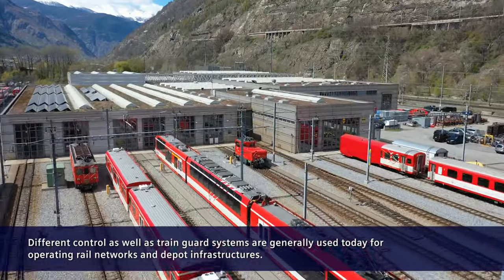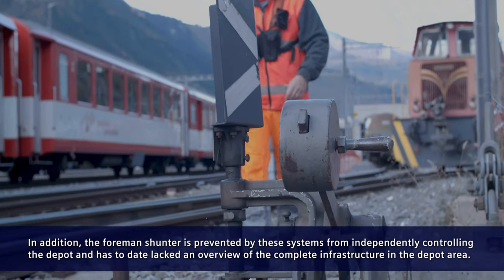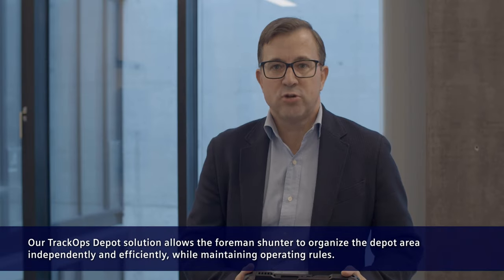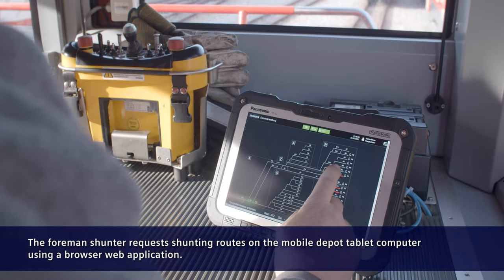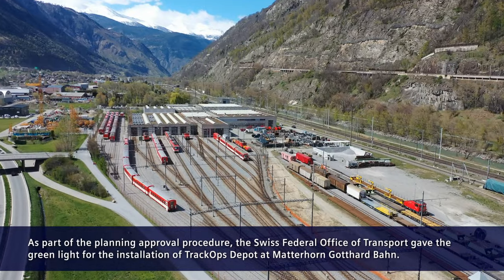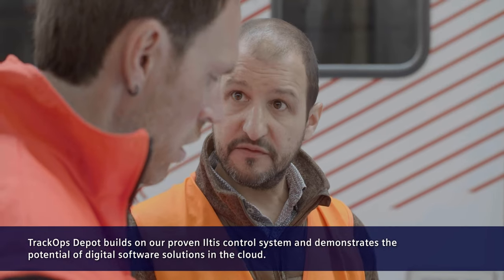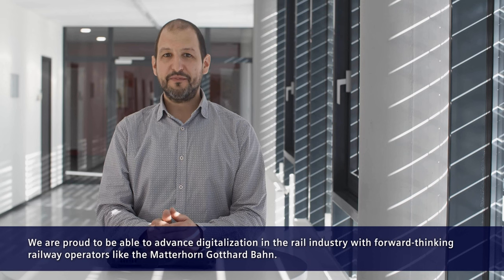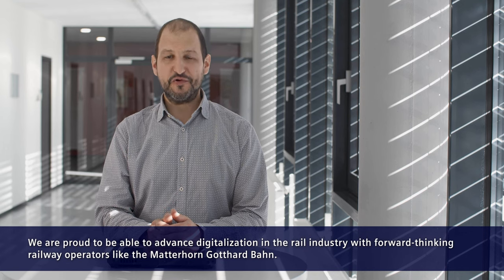Railway: Making Shunting Operations Efficient | TrackOps Depot Solution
Shunting Operations are an essential part of railway management systems. That is why Siemens Mobility is revolutionizing shunting operations thanks to the Trackside Operation Support Depot solution.

▬ Shunting Operations in Railway with TrackOps Depot ▬▬▬▬▬▬▬▬▬▬▬▬
TrackOps Depot is a solution integrated into the Iltis traffic management system that allows local control of the depot area. Using mobile devices, employees in the depot can view the operational status of the tracks and set up shunting routes directly, without risking communication problems between the foreman shunter and the operators.

The depot control management system TrackOps Depot by Siemens Mobility enables fast and transparent processing of the depot operation process. In addition, seamless integration into the Iltis traffic control system ensures optimal coordination between the operations control center and the foreman shunter. At the same time, the improved overview of the operating situation enhances the safety of personnel.

Coordinating the shunting operation between the foreman shunter and the dispetcher in the operations control center required complex communication. As a result there is often a lack of operations overview, and many different systems were used for shunting and passenger traffic. Siemens Mobility’s TrackOps Depot is an effective depot control solution that uses the Iltis traffic management system for seamless operations.

▬ Shunting Operations ▬▬▬▬▬▬▬▬▬▬▬▬
Shunting systems are essential for directing trains on the tracks. Many existing installations use electromechanical, electrical or even mechanical technologies that are now obsolete despite their reliability.

By replacing the old communication systems with Siemens Mobility’s TrackOps App, there will be significant improvements to the performance of shunting operations. This system will allow the formant shunter to control the depot independently and to have an overview of the shunting routes. This is how Siemens Mobility advances the digitalization process in the rail industry.

▬ About Siemens Mobility ▬▬▬▬▬▬▬▬▬▬▬▬
Trusted by our partners we are pioneering transportation, moving people sustainably and seamlessly from the first mile to the last. As a leader in transport solutions, we shape connected mobility. With digitalization, we enable mobility operators worldwide to make trains and infrastructure intelligent, to increase value sustainably over the entire lifecycle, to enhance the passenger experience and to guarantee availability.